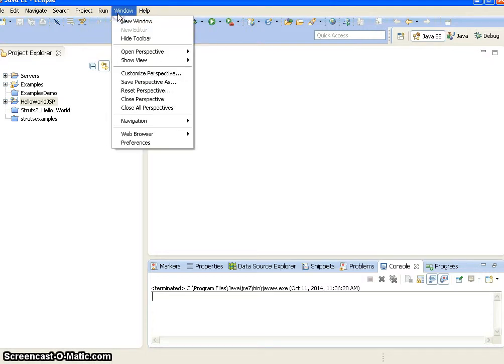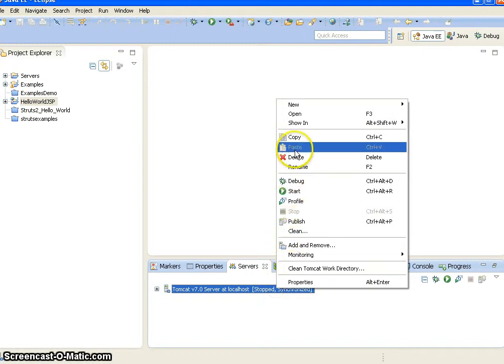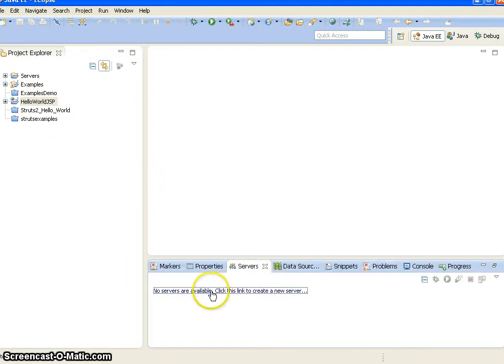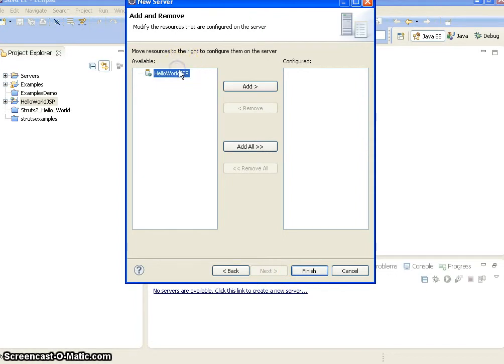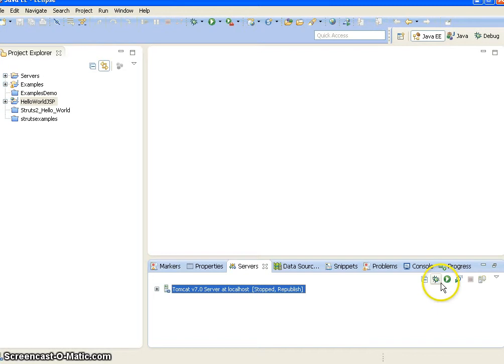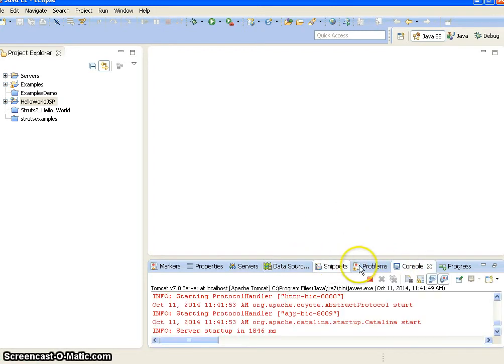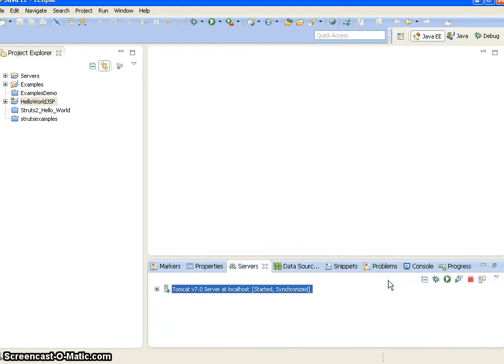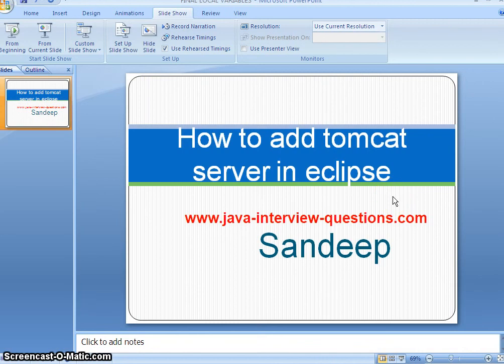How to add tomcat server in eclipse?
This tutorial explains how to add tomcat server in eclipse